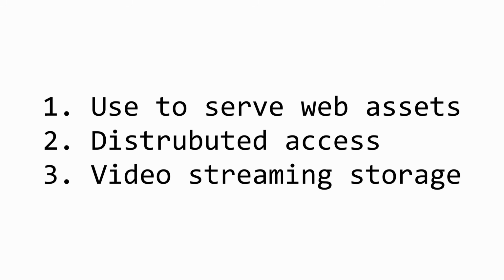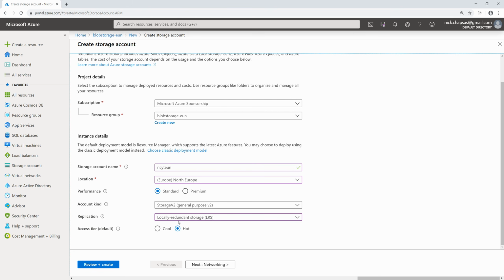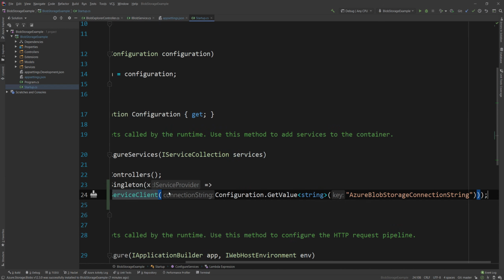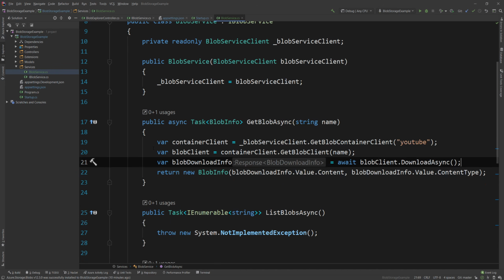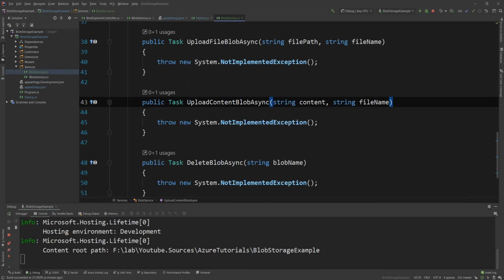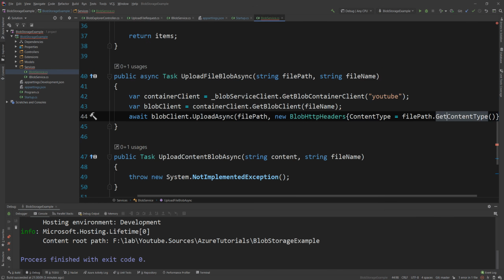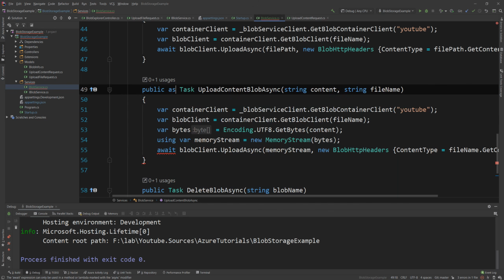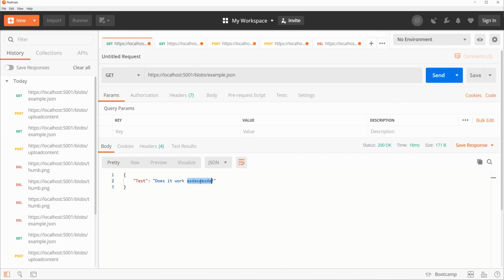Getting started with Azure Blob Storage in .NET Core | Azure Tutorial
Hello everybody I'm Nick and in this .NET tutorial I will show you how you can get started with Azure Blob Storage. Blob Storage is one of the most used Azure services and you should definitely know how you can work with it in your C# code. These examples will be done in .NET Core.